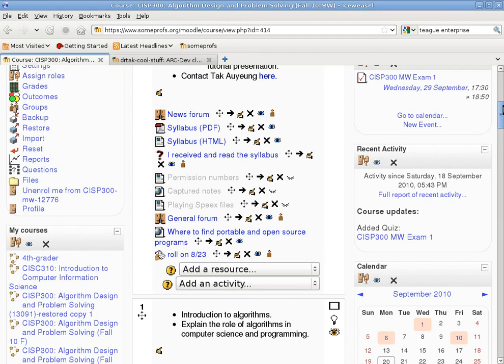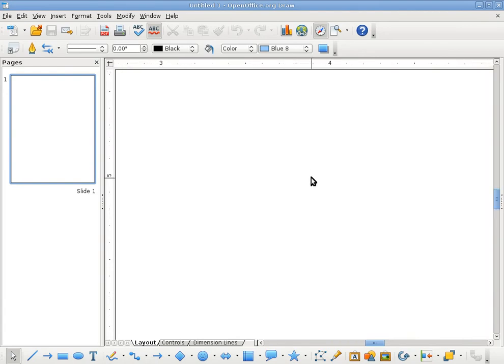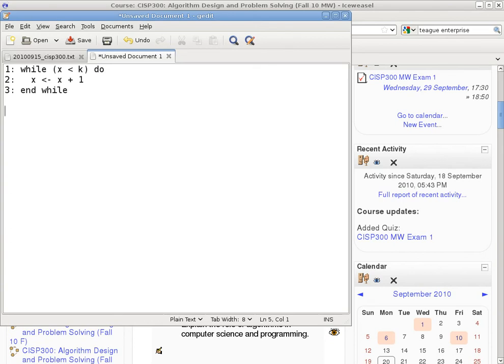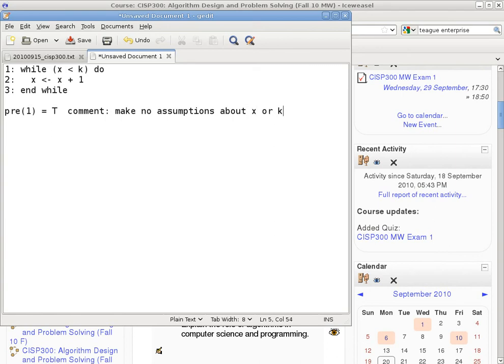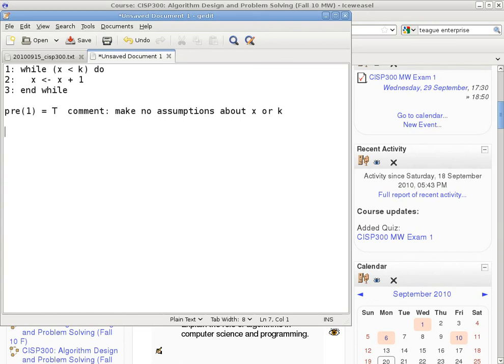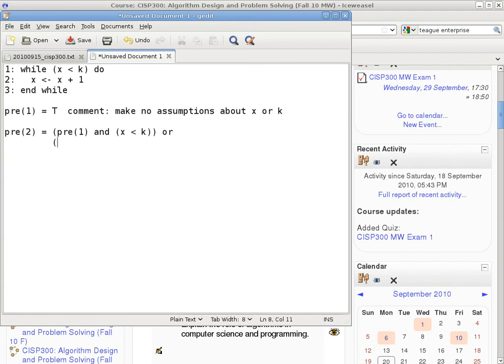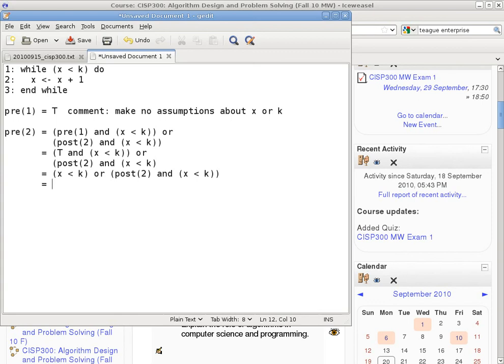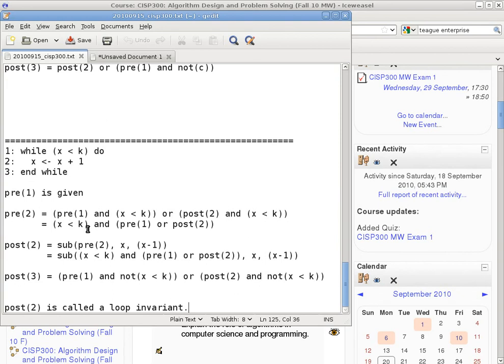20100920 cisp300 part 1